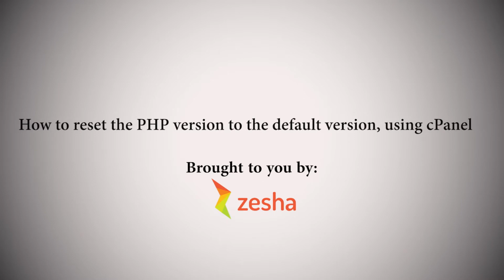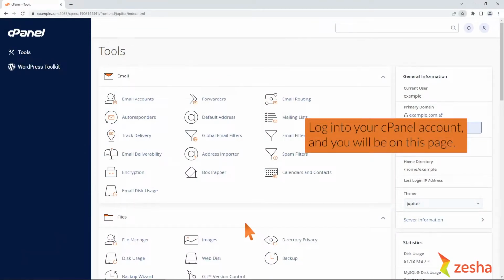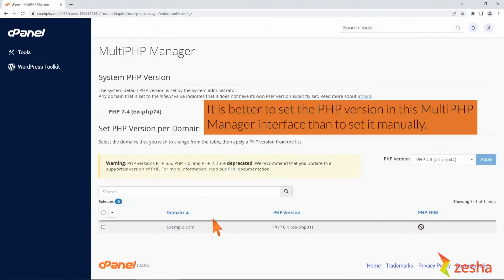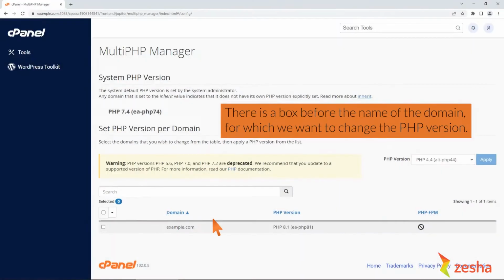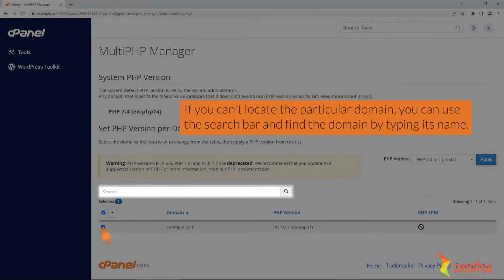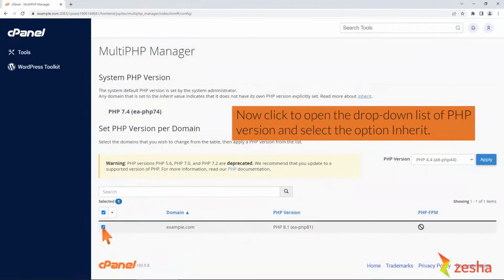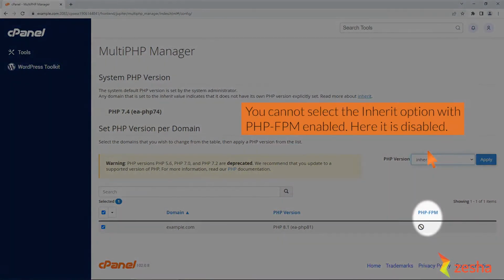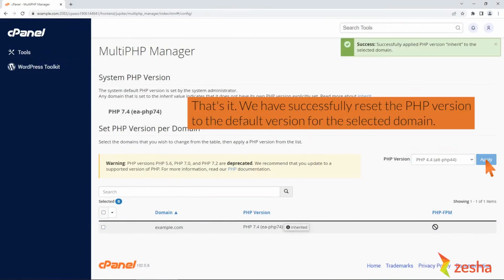How to Reset the PHP Version to the Default Version, Using cPanel with zesha